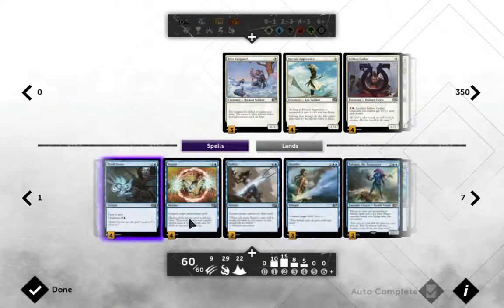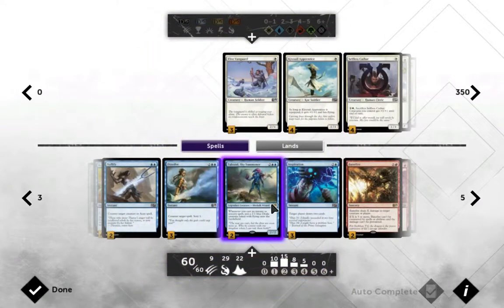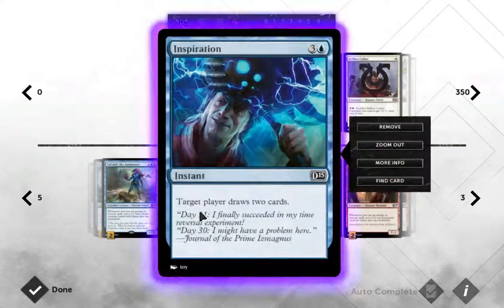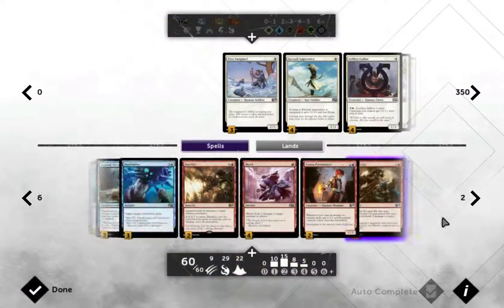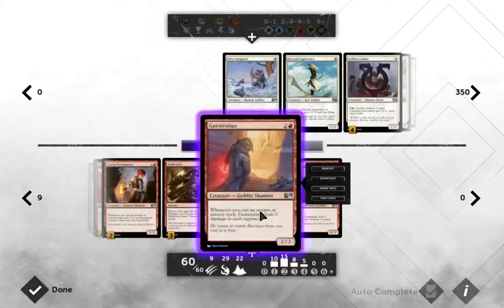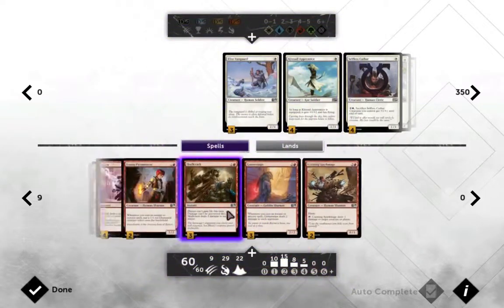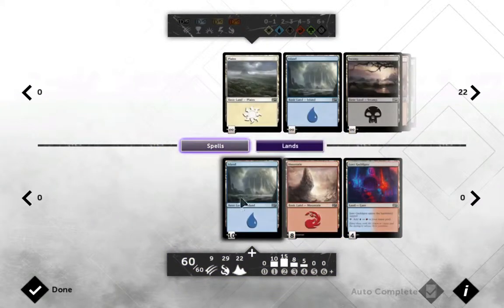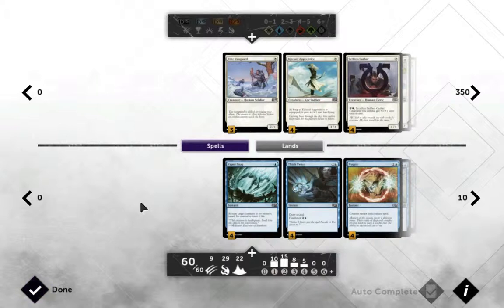DOTP 2015 - Counter Burn Deck Tech (NGA Fourms Deck)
Testing out this great counter burn izzet deck made by DJjAMPnz of the No Goblins Allowed forums. Made a few slight changes to help it stand up to early rush decks and tokens.